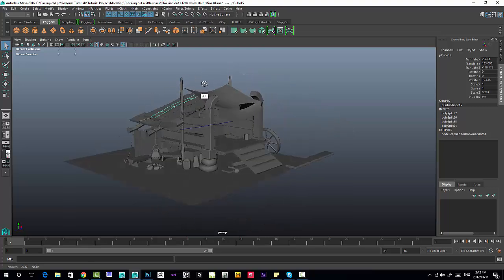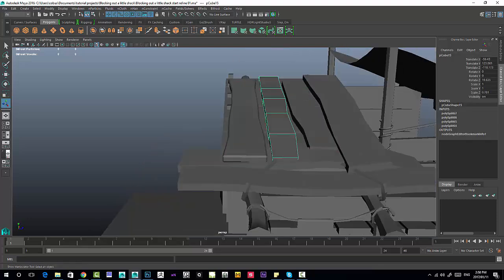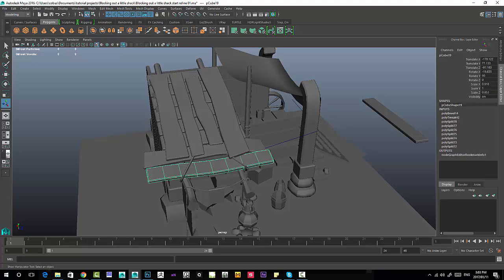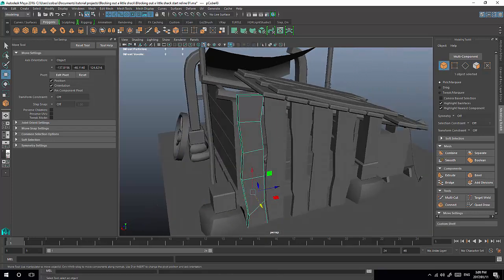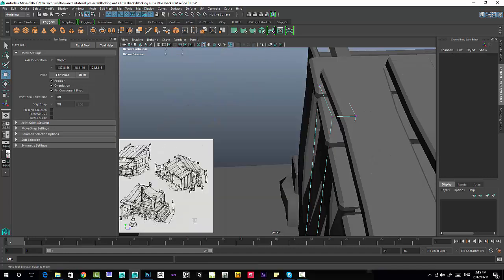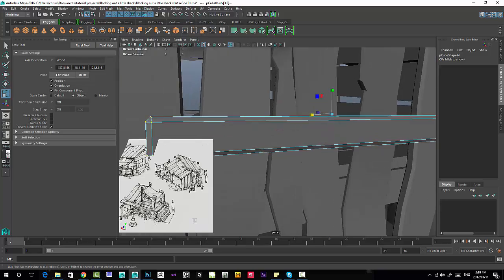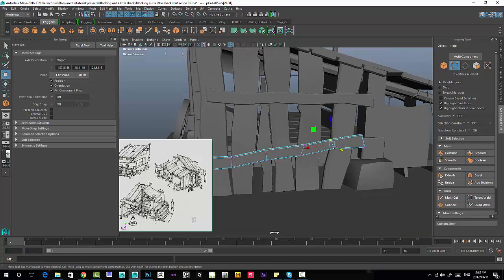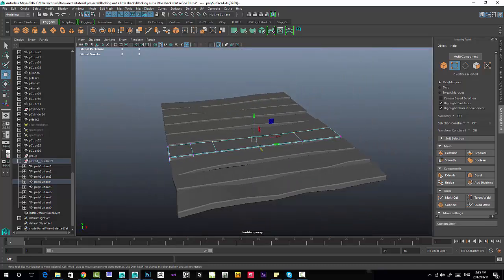Finally Back With This Series After 2 Years. WOW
This is my long awaited and most requested series ever.
In This video i continue with the modeling for the low poly game assets.

This is a how to guide for blocking out, modeling and refining low poly game assets in Maya 2016
Skill: Intermediate.